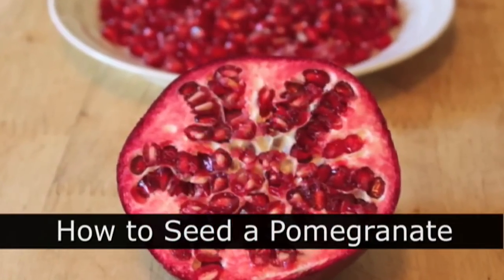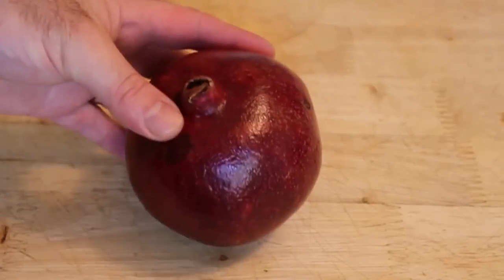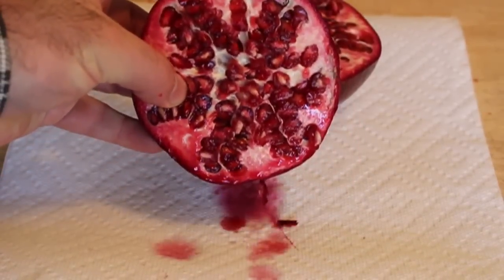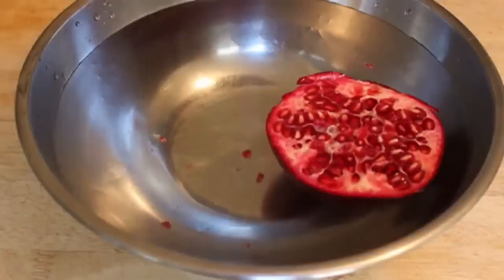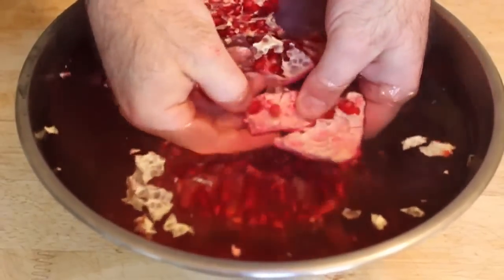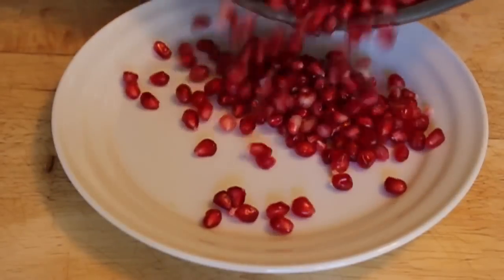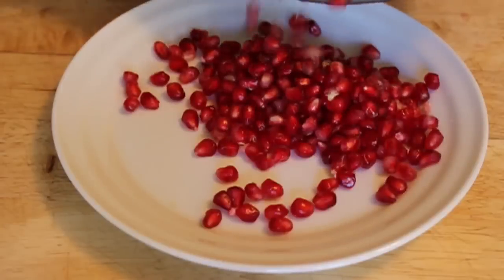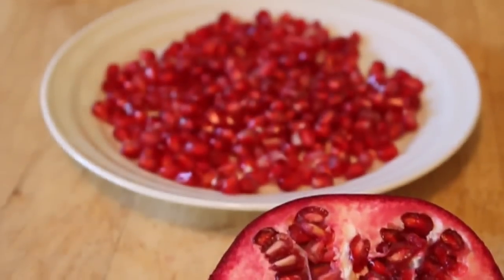Secret Pomegranate Seeding Trick! How to Seed a Pomegranate with NO mess!